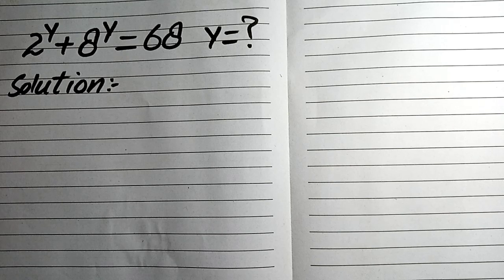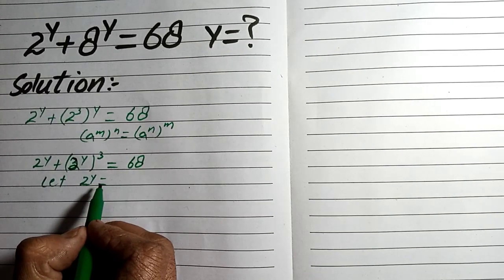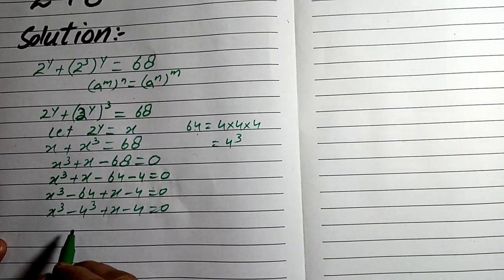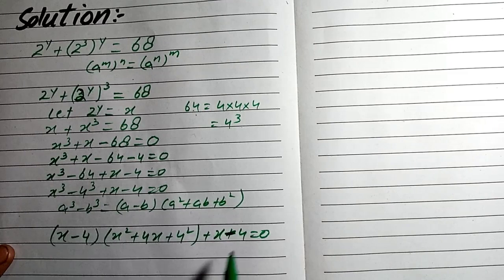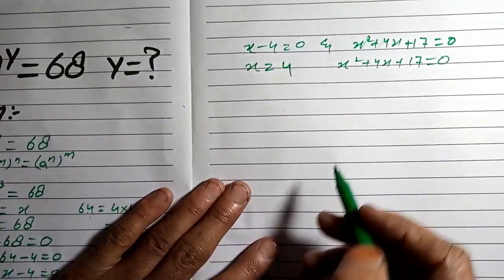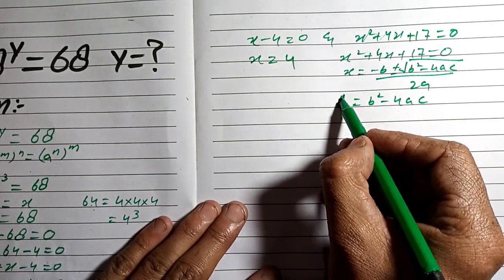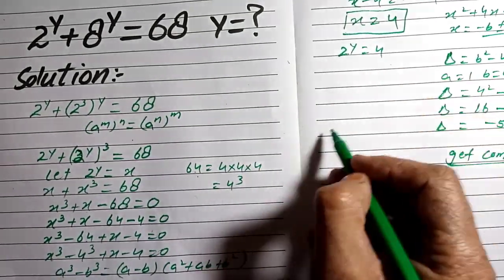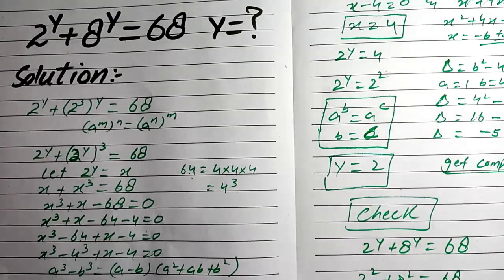A Good Math Olympiad Algebra Problem ✍️ Beautiful Exponential Equations